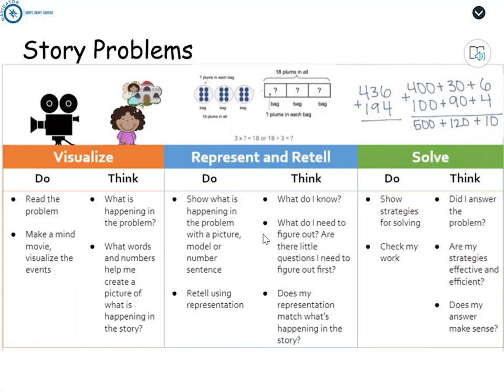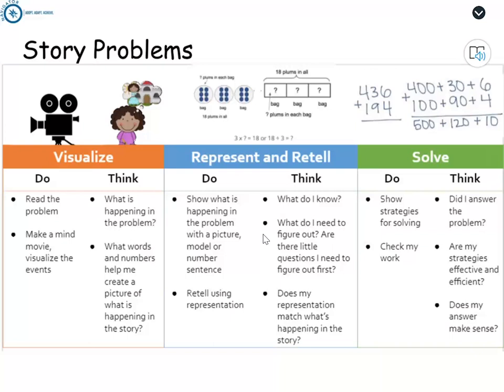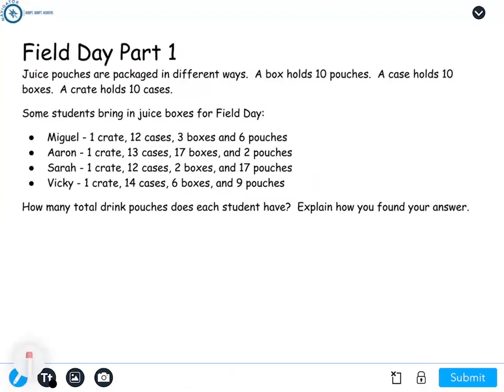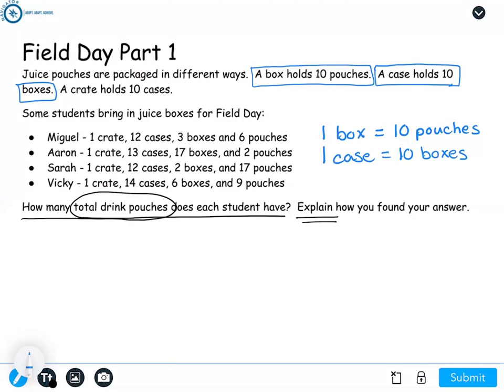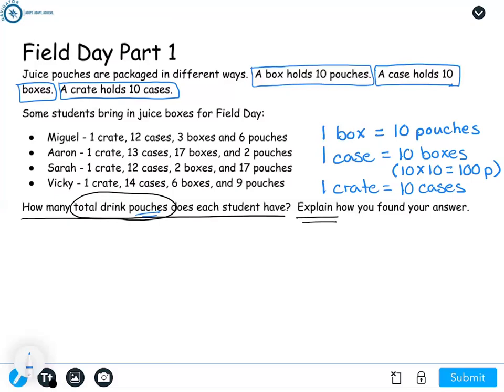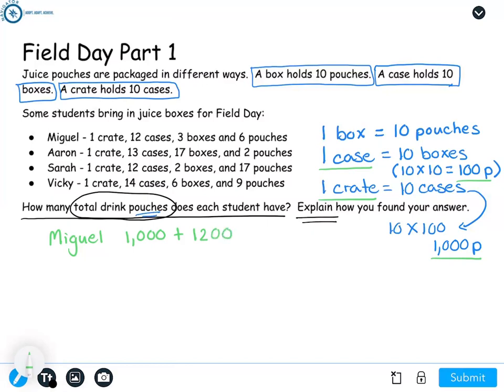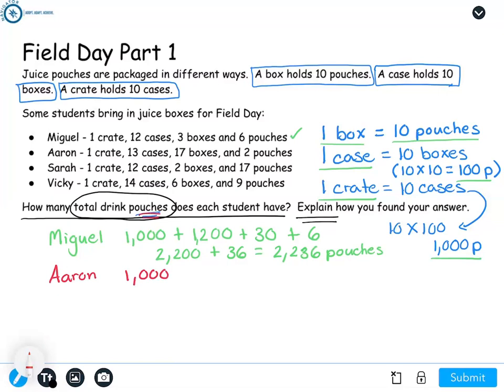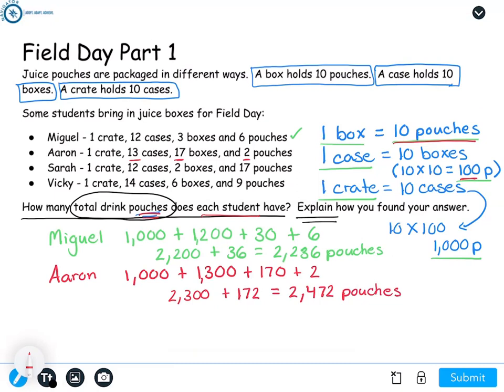4G TBL Field Day Part 1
Video introduction to solving story problems for task based lessons in 4th grade math using AF Math Curriculum.